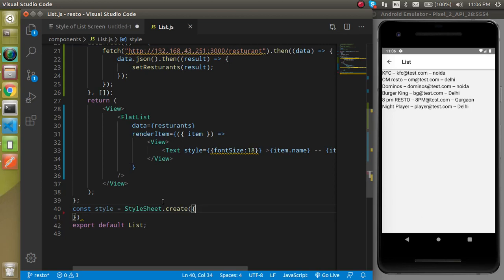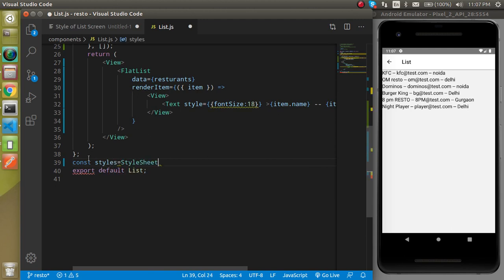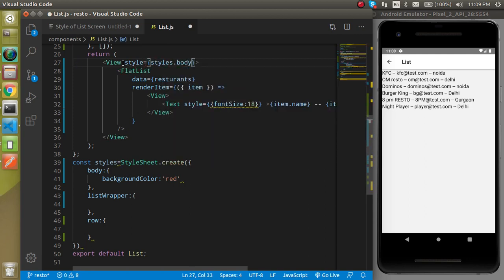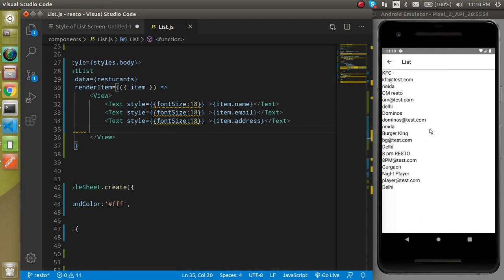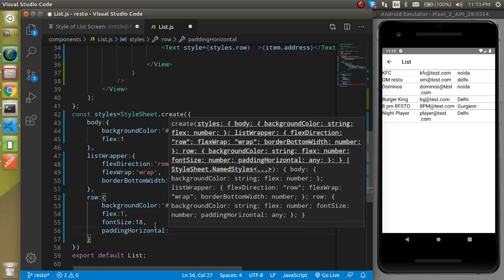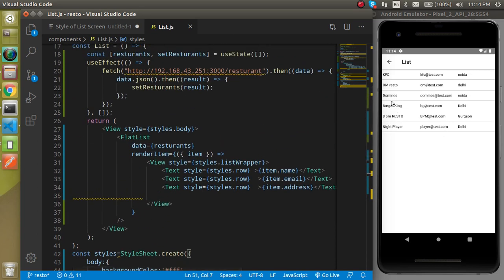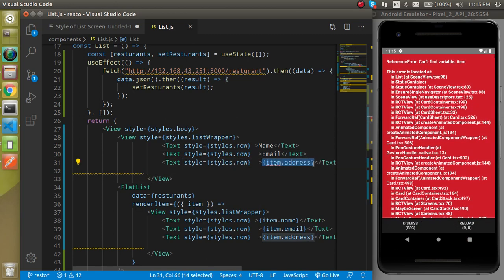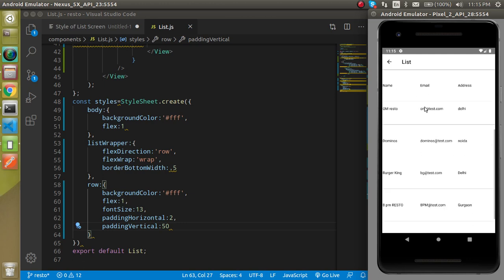React-native app Project #56 add style to restaurant list | make table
In this react native project and app tutorial, we learn how to style table or list also we can say that how to make a table with style in react native from scratch.
This video is made by anil Sidhu in the English language

Add style to  Restaurants List
Style of List Screen
Apply background-color
Make Wrapper of List
Add rows style
Make a Table Header